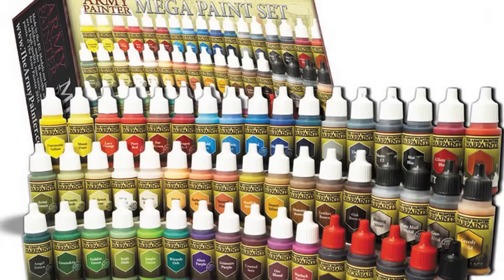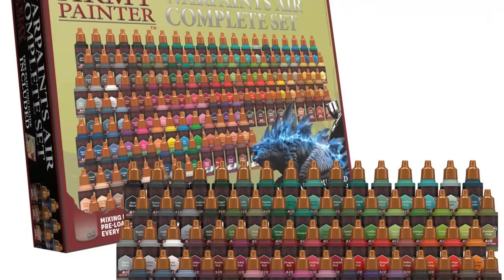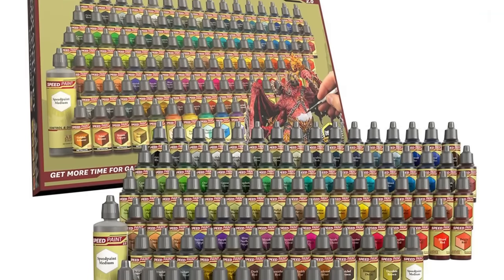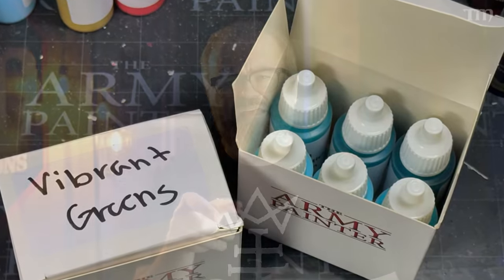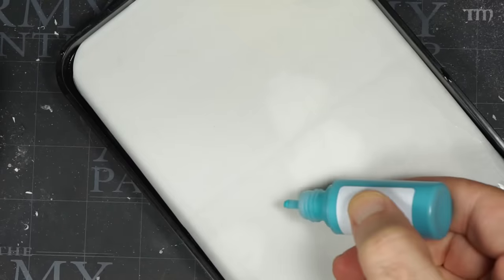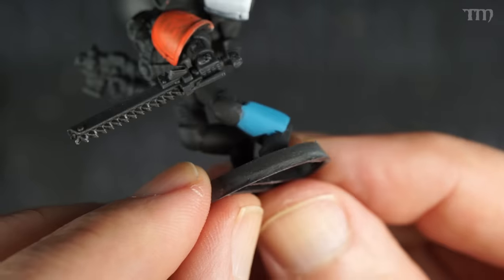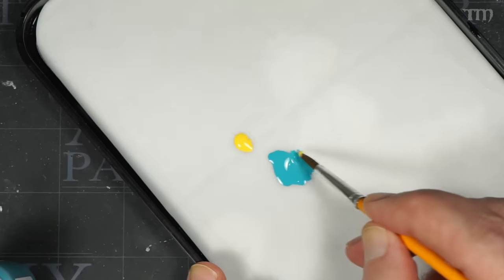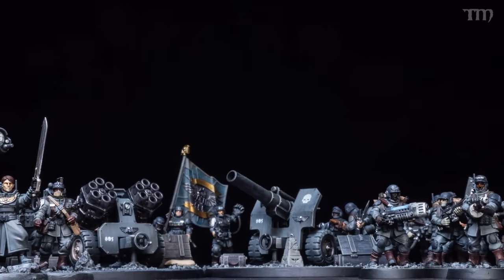I've Been Using the New Army Painter FANATIC Paints for Two Months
The Army Painter sent me the new Fanatic opaque acrylic paints and I've been using them for TWO MONTHS on everything I've been painting - what do I think about them?

Vince Venturella and I made another game!